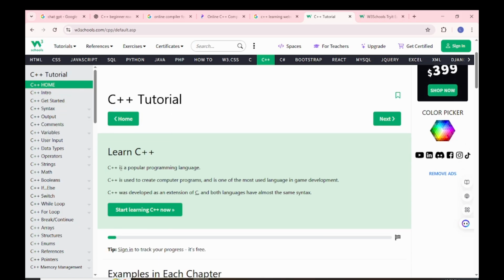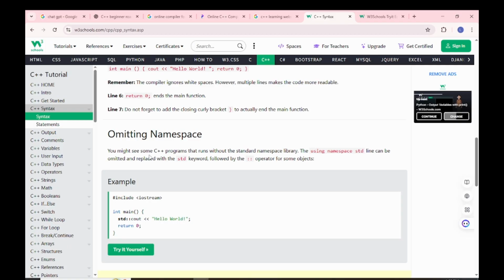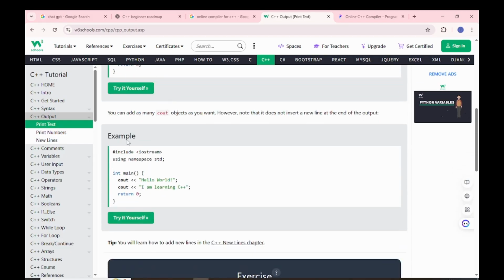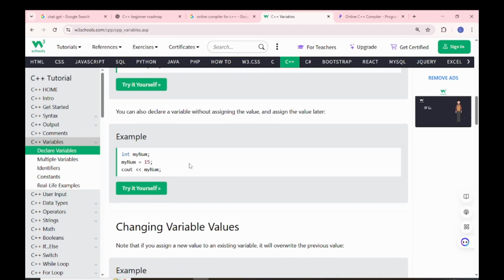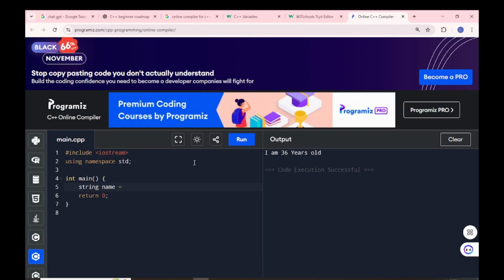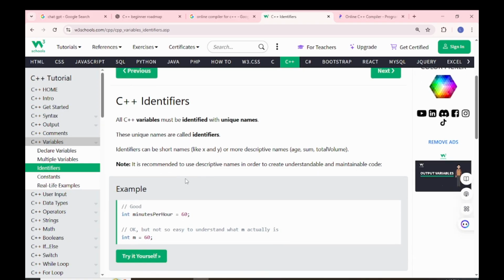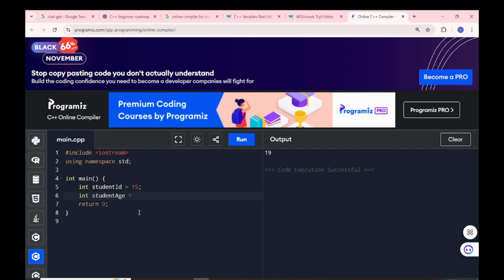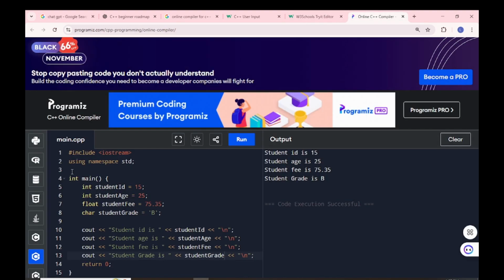1 . C++ syntax, output, comments, variables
In this video, we start our C++ Step by Step playlist with the most important basics of C++:
✔ What C++ syntax looks like
✔ How to write your first output using cout
✔ How comments work in C++
✔ How to declare and use variables with real examples

This lesson is designed for complete beginners, students with weak English skills, and anyone who wants slow, simple explanations. You will see examples, understand why each line is written, and build a strong base for future C++ programs.

If you're starting your C++ journey, this video is the perfect first step.
Let’s learn C++ together — clearly and confidently.